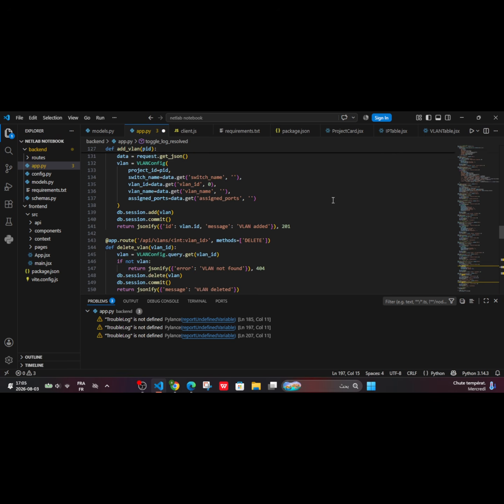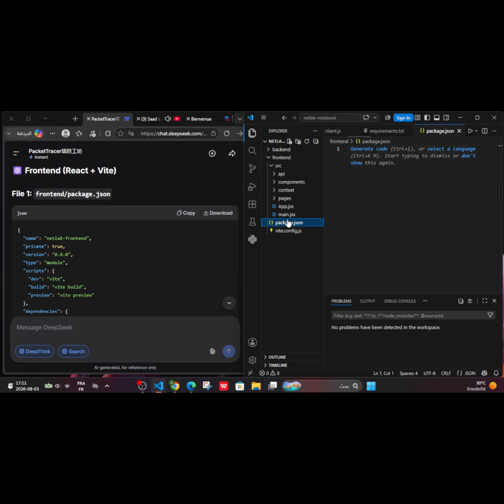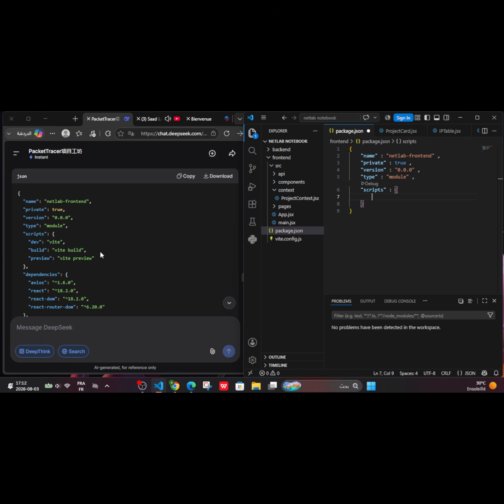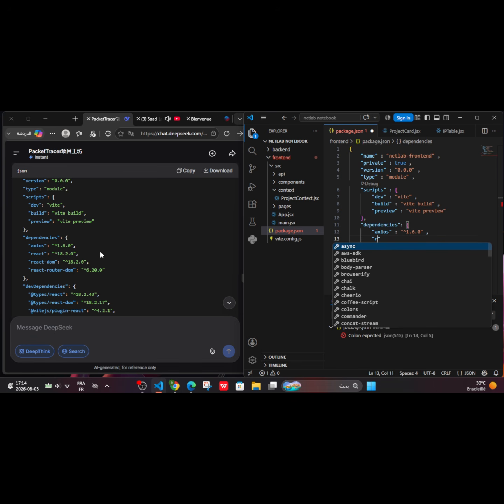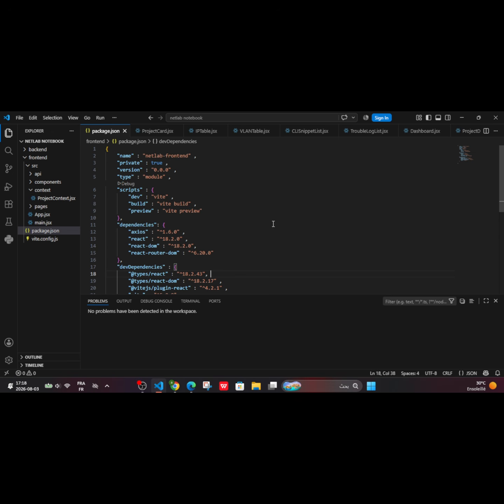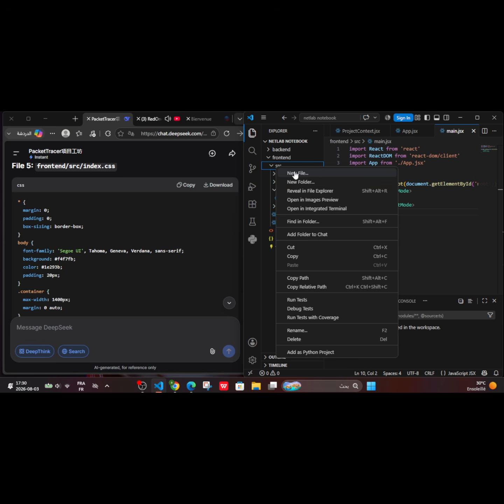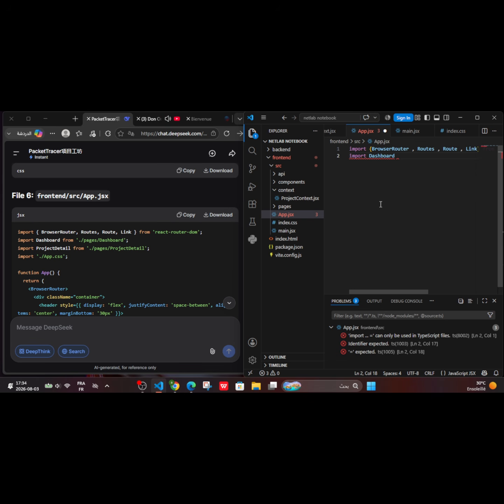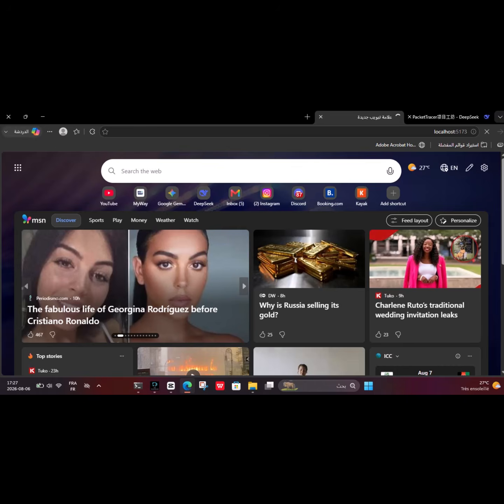⚡ Day 2: Coding my IT NetLab Notebook with Python & React JS! 💻 | اليوم الثاني من بناء المشروع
🚀 Building an IT NetLab Notebook | Day 2: Python & React JS
مرحباً بكم في اليوم الثاني من بناء مشروع مختبر الشبكات (IT NetLab Notebook)! 💻🔥

In today's video (Day 2), we dive into building the core components of the IT NetLab Notebook project. We are connecting our Python backend with our React JS frontend to manage network lab environments and system documentation efficiently.

في فيديو اليوم (اليوم 2)، نواصل تطوير مشروع مختبر شبكات IT باستخدام Python و React JS. نركز اليوم على الربط بين الواجهة الخلفية والأمامية وتطوير واجهة إدارة المختبرات.

📌 What We Cover in Day 2 / ما ستشاهده في هذا الفيديو:
00:00 - Introduction & Recap of Day 1 (مقدمة وملخص اليوم الأول)
01:15 - Setting up Python Backend Architecture (إعداد الهيكلية بـ Python)
04:30 - Building Frontend Components with React JS (بناء الواجهات بـ React)
08:10 - Connecting API & Data Flow (ربط الـ API ونقل البيانات)
11:45 - Live Demo & Testing (تجربة مباشرة واختبار النظام)
13:30 - What’s Coming in Day 3? (ما الذي سنبئيه في اليوم الثالث؟)

🛠️ Tech Stack & Tools Used / التقنيات المستخدمة:
• Python (Backend logic & API) 🐍
• React JS (Frontend UI) ⚛️
• VS Code / Terminal 🖥️
• Git & GitHub (Version Control) 📦

🔗 Links & Resources / الروابط والمصادر:
📂 GitHub Repository: [Insert Your Repo Link Here]
🌐 Official Website / Platform: [Insert Your Website/Channel Link]
💬 Community / Discord: [Insert Discord Link]